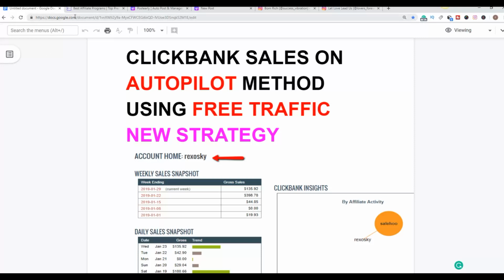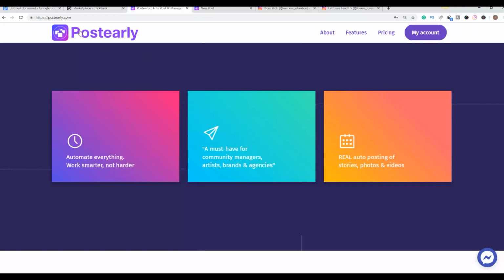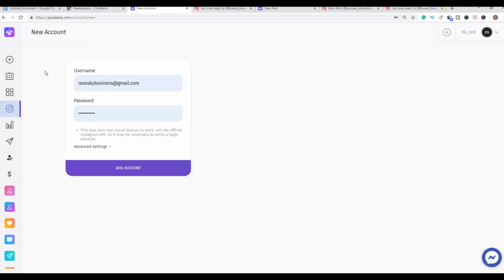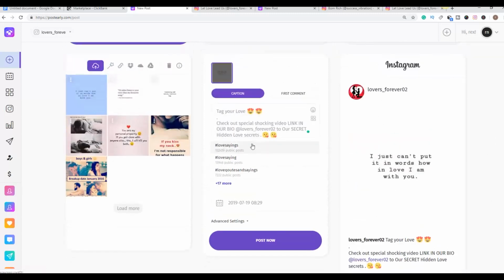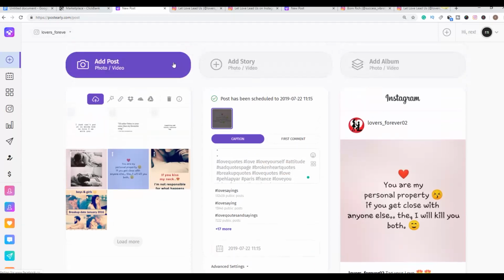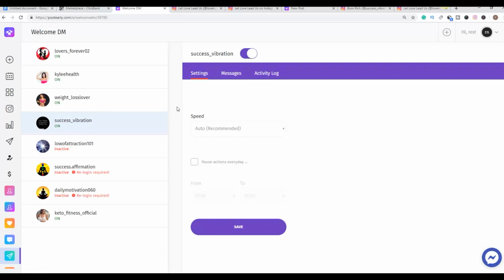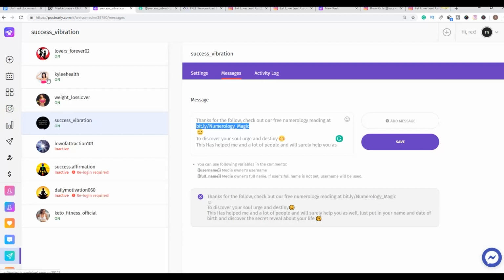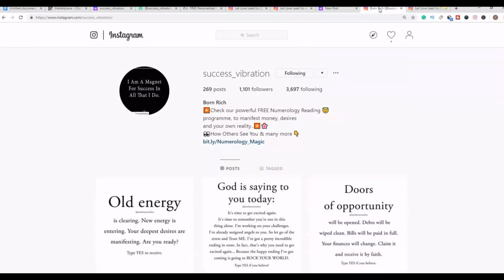Clickbank $150 Day Autopilot Method Using Free Traffic: NEW 2020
Postearly == Postearly.com

 Skype :           richrexosky

clickbank 2019
clickbank and youtube